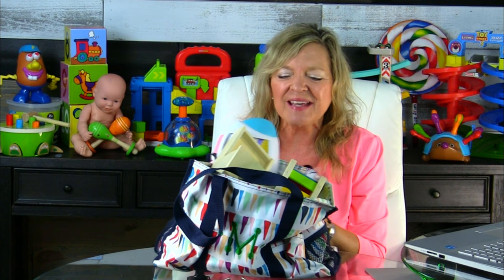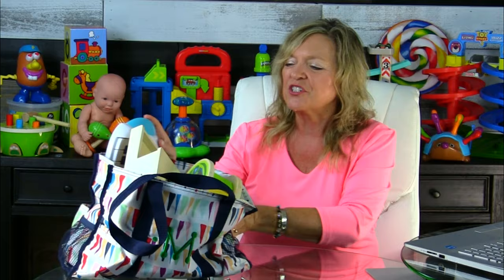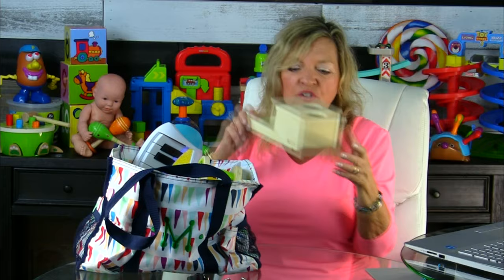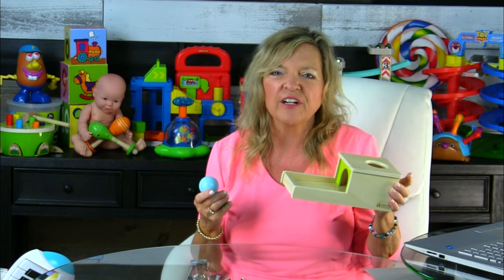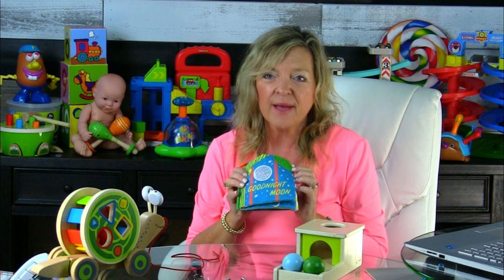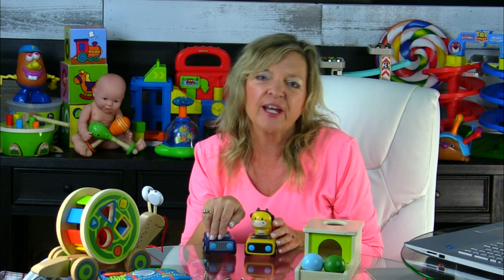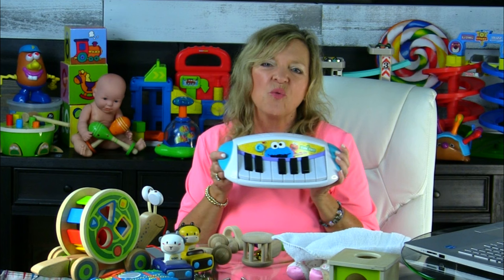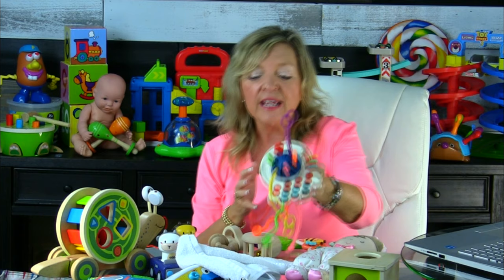Toys for Stage 2 Nonfunctional Play | Therapy Tip of the Week | Laura Mize | Speech Therapy Toddlers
Join Laura Mize, pediatric speech-language pathologist, for teachmetotalk.com's Therapy Tip of the Week. See Recommended Toys for Stage 2 Nonfunctional Play for babies, toddlers, and older children with language delays.

Amazon Links for Recommended Toys shown in video
Montessori Ball Box
Soft Baby Doll
Snail String Pull String Toy
Spinner Toys
Spinning Top
Push Cars
Nesting Cups
Montessori Rattle Set
Vibrating Teether
Good Night Moon Soft Book
Pull String Teether

Therapy Manuals from teachmetotalk.com... Teach Your Child to Talk!